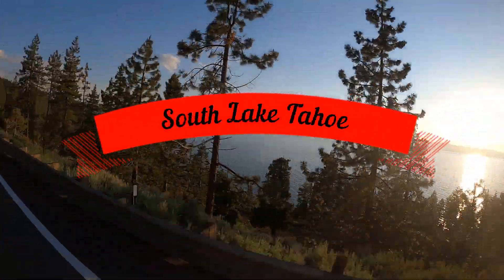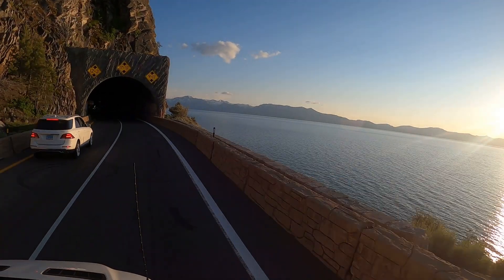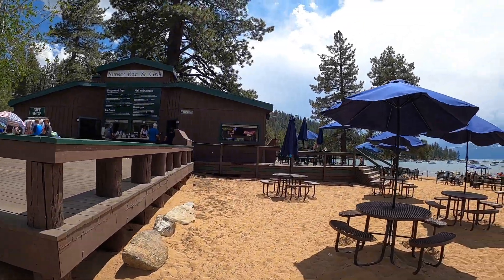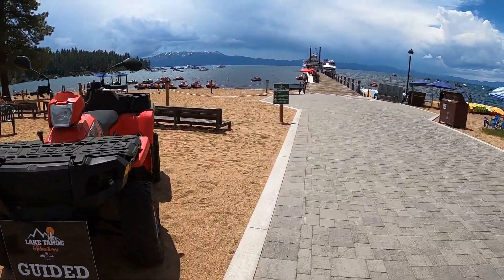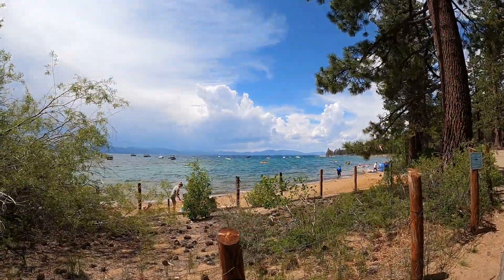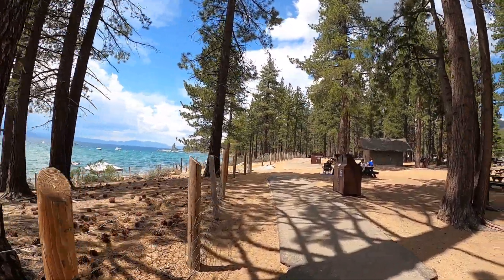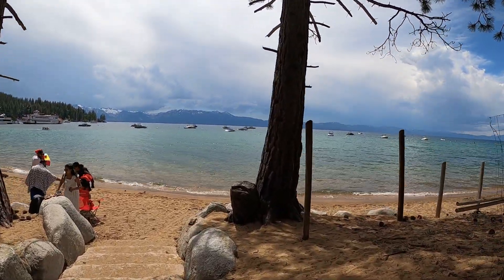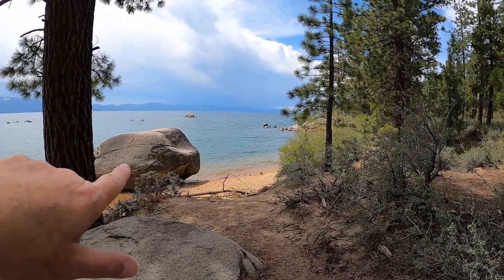Beautiful Lake Tahoe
This was our first visit to South Lake Tahoe. We were not disappointed. The colors of the water were so beautiful! It was a little crowded, but we found a a trail that led us away from the crowds at Zephyr Cove Resort Beach.